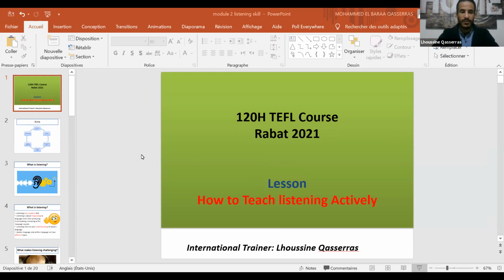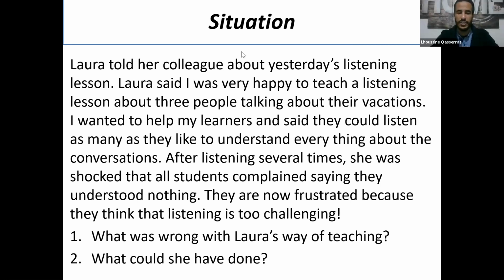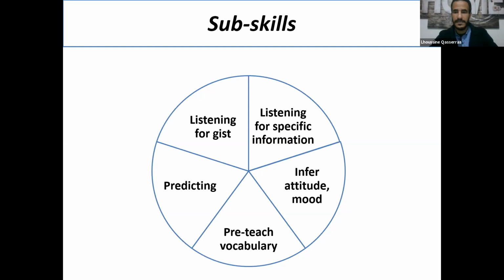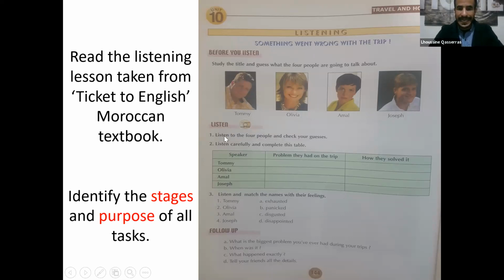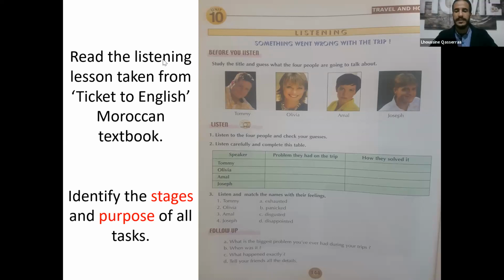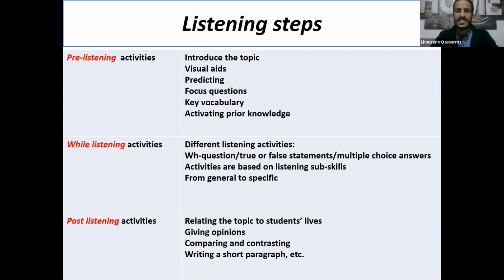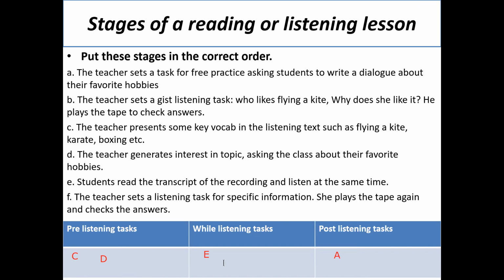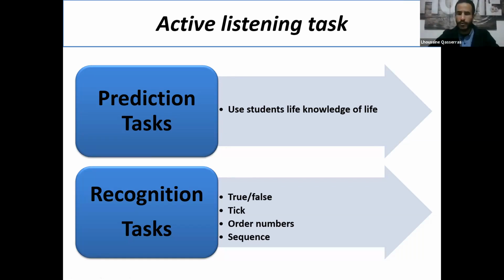How to Teach Listening Actively